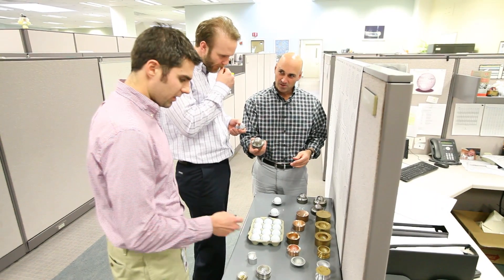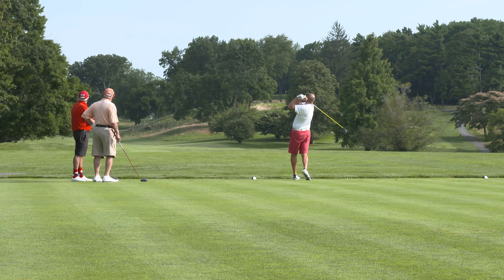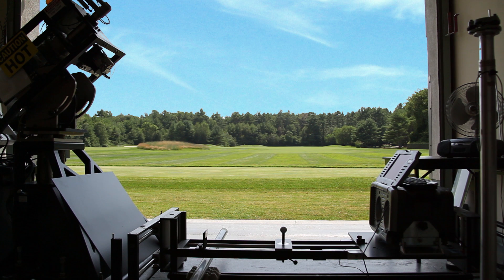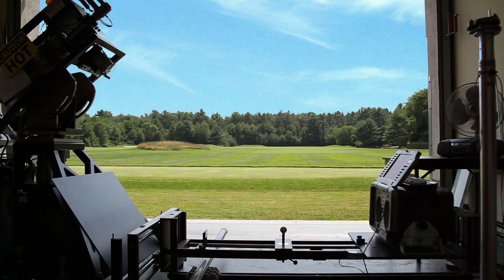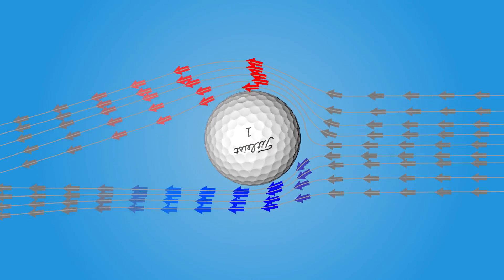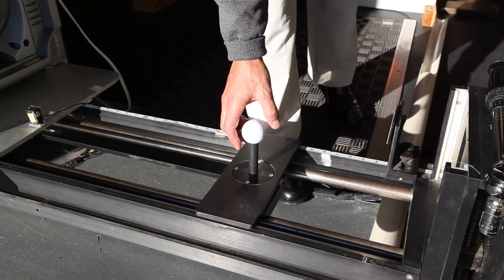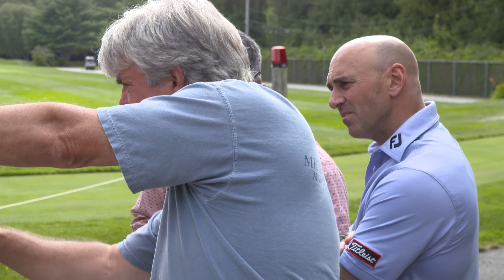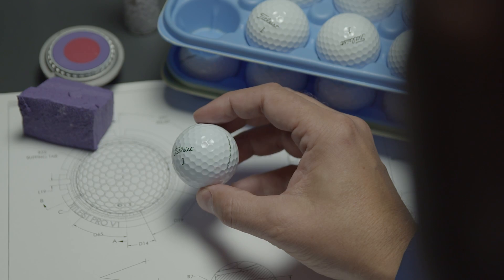How Dimple Designs Influence the Aerodynamics of Titleist Golf Balls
Meet Nick Nardacci, Titleist Director of Advanced Engineering and learn how dimples help Titleist Golf Balls to fly.